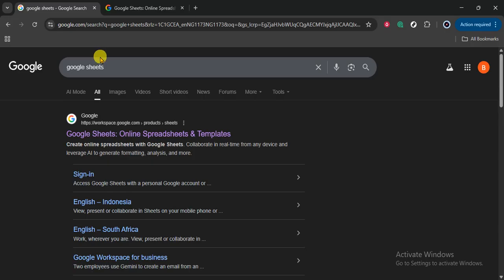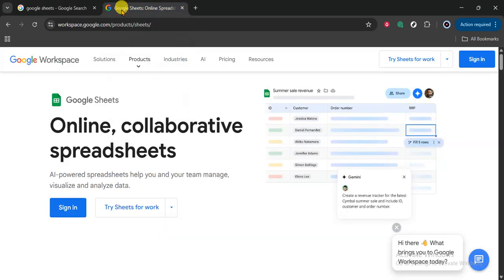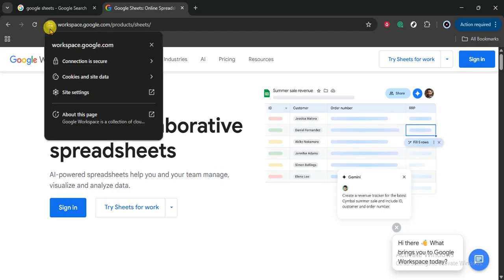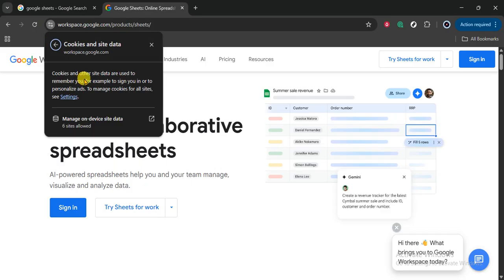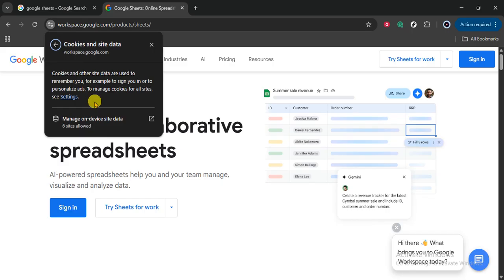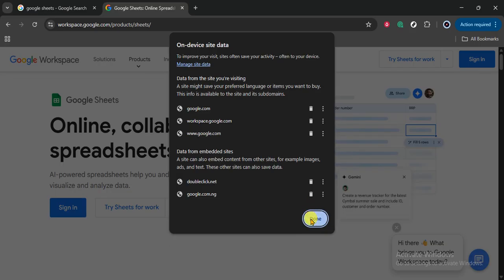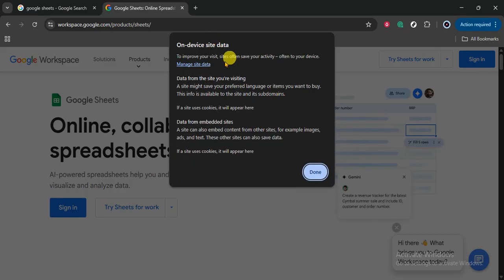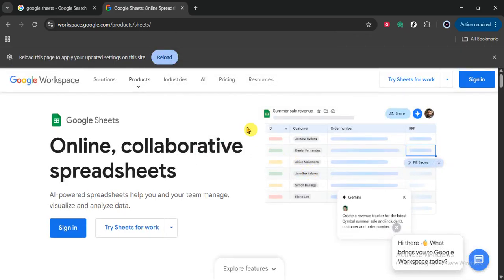How To Fix Ctrl F Not Working In Google Sheets (New Update)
How To Fix Ctrl F Not Working In Google Sheets (New Update) In this video, I show you how to fix Ctrl F not working in Google Sheets using simple, beginner-friendly steps. This updated guide explains the most common reasons why the search function breaks and how to quickly get the Ctrl F shortcut working again.

We’ll look at issues like frozen panes, protected sheets, browser problems, extensions, and search settings. By the end, you’ll know exactly how to troubleshoot Google Sheets and get the find tool working properly again. Perfect for beginners who just want a clear and easy fix.